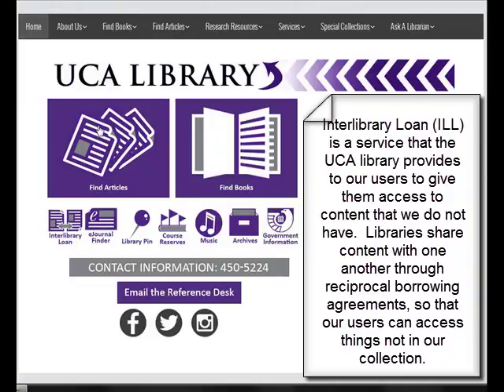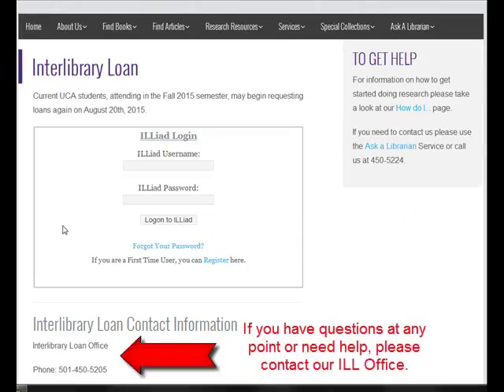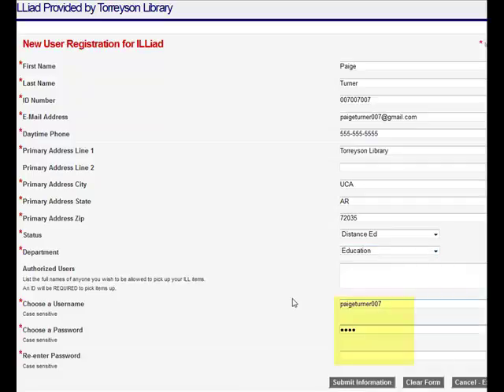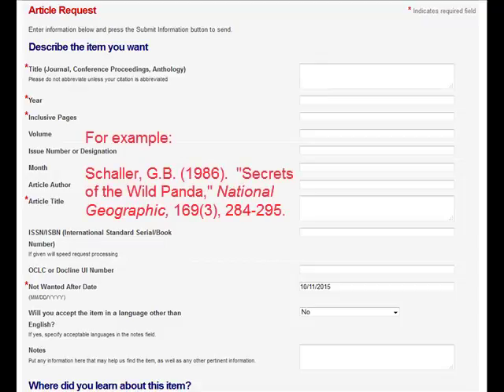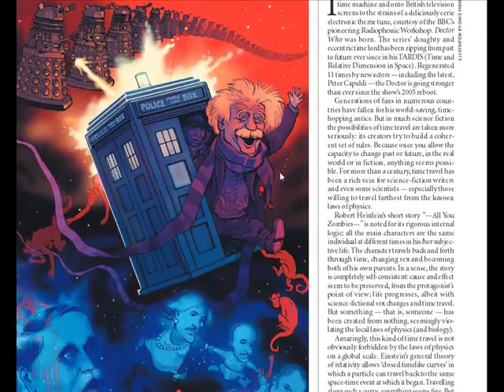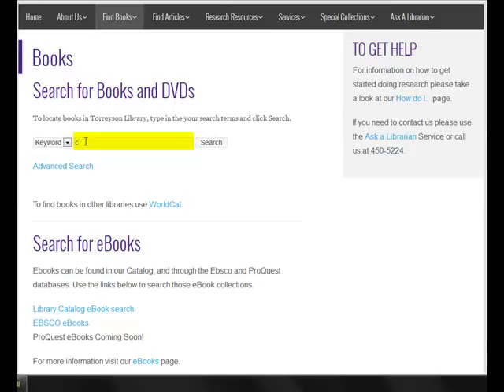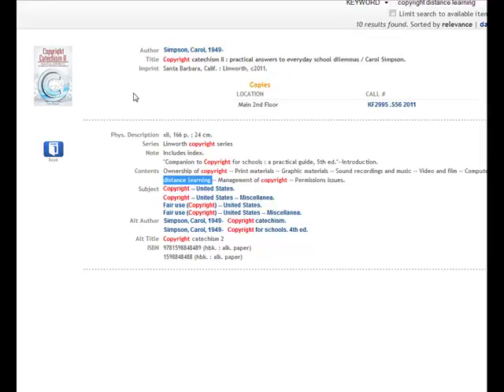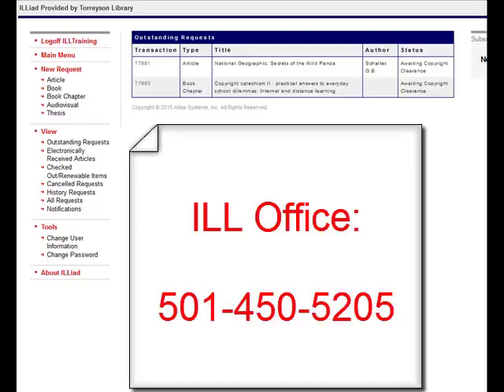ILL for Distance Learning